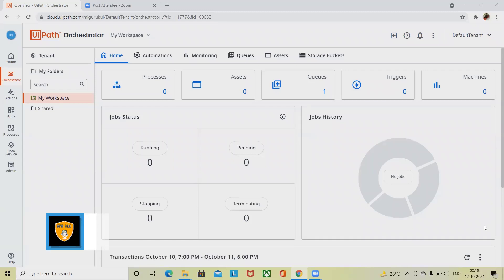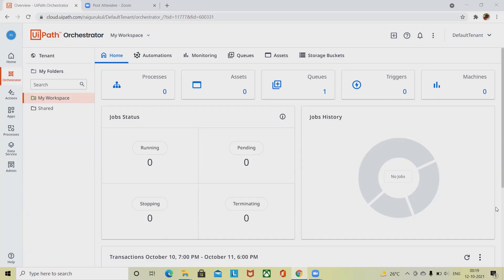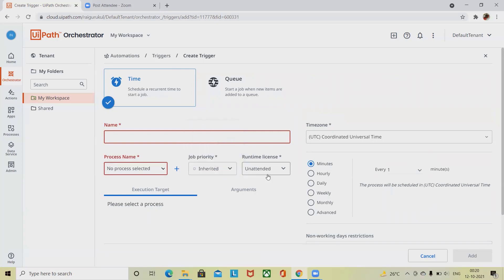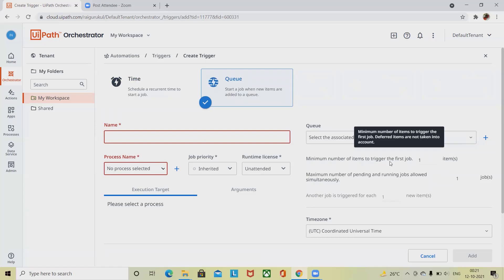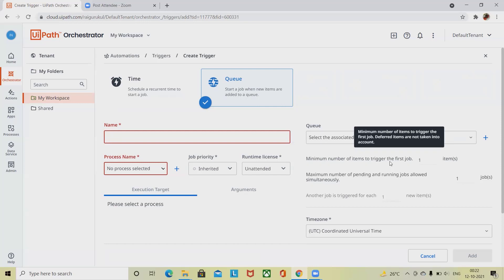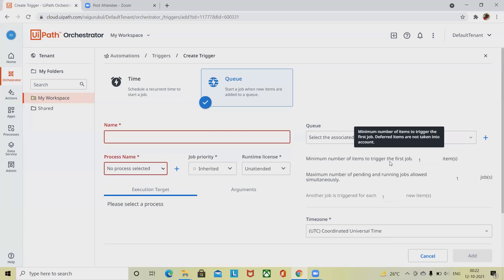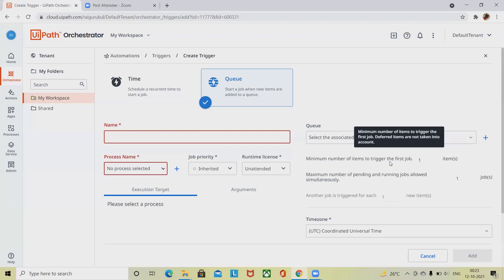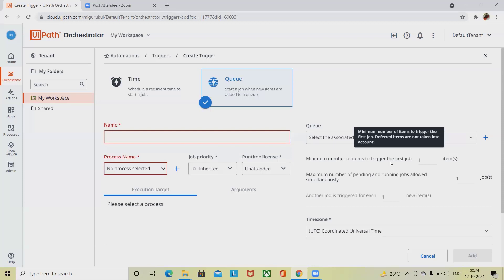UiPath Orchestrator Triggers | Triggers in Orchestrator | RPA Uipath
Triggers enable you to execute jobs in a preplanned manner, at regular intervals (time triggers) or whenever new items are added to your queues (queue triggers). The Triggers page enables you to create new triggers, manage existing ones, as well as instantly launch a job for any existing trigger.